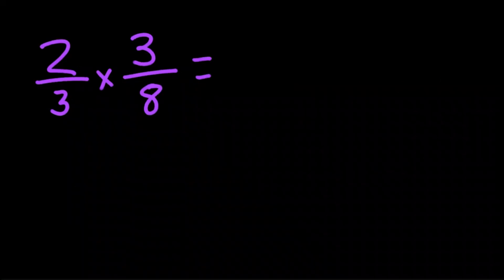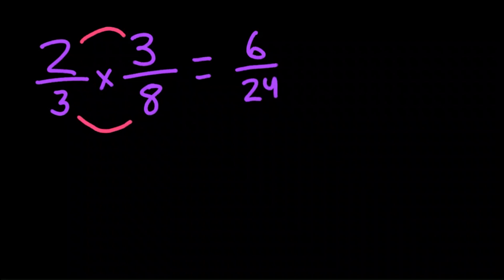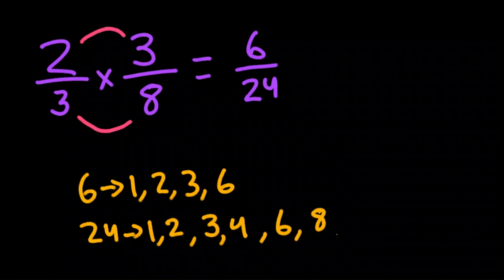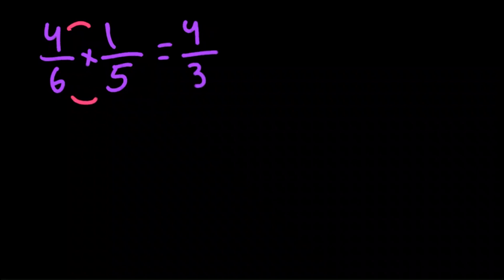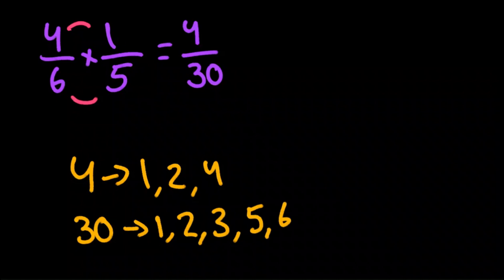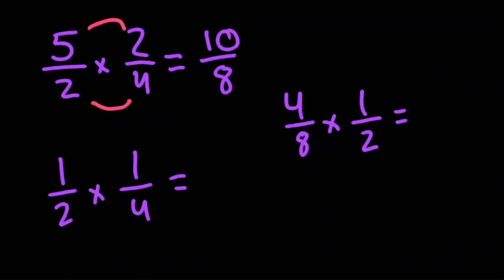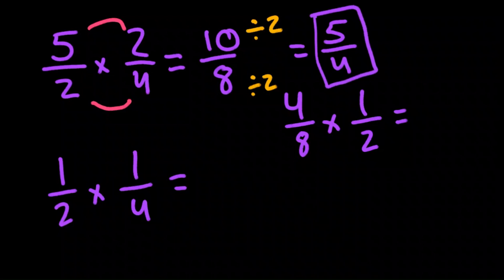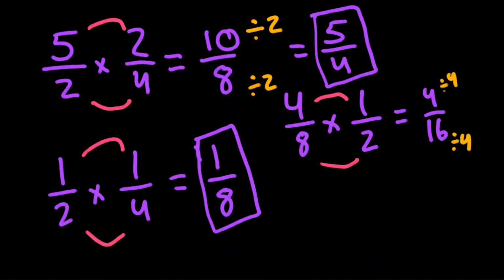How to Multiply Fractions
Learn how to multiply fractions using straightforward steps. Understand the process of multiplying the numerator and the denominator, and then simplifying the result.

Highlights:
🧮 Multiplying fractions involves simple multiplication of the numerator and denominator.
🔄 Multiply the numerator of the first fraction by numerator of the second.
➗ Multiply the denominator of the first fraction by denominator of the second.
✂️ Simplify the resulting fraction to its simplest form.
📊 Practice with example problems for better understanding.
✅ Finalize answers by checking if they can be simplified further.

Key Insights:
✨ Simplification Importance: Simplifying the resulting fraction ensures the answer is in its simplest form.
🛠️ Simplification Techniques: Recognizing how to reduce fractions to their simplest form is crucial for clarity.
📈 Practice Makes Perfect: Working through example problems helps reinforce the concept and build confidence.
💡 Real-world Applications: Knowing how to multiply fractions is useful in various real-life situations, such as adjusting recipes or calculating measurements.
🔑 Key Takeaway: Mastering the multiplication of fractions is a fundamental skill that lays the groundwork for more advanced mathematical concepts.